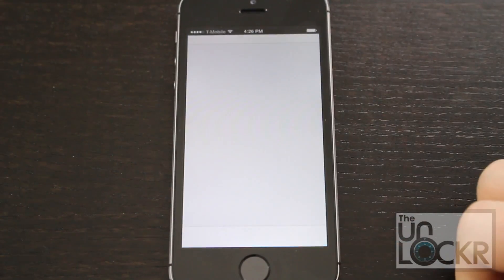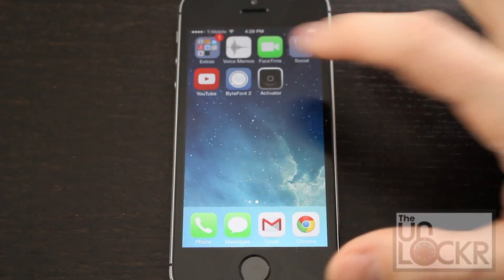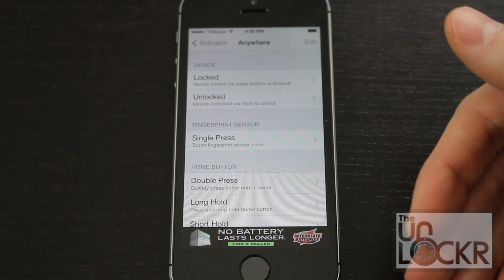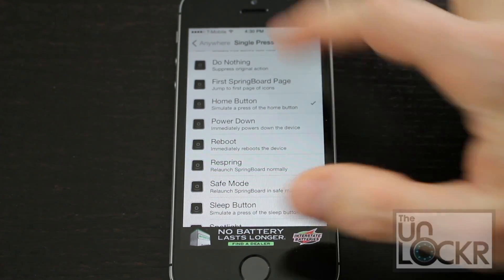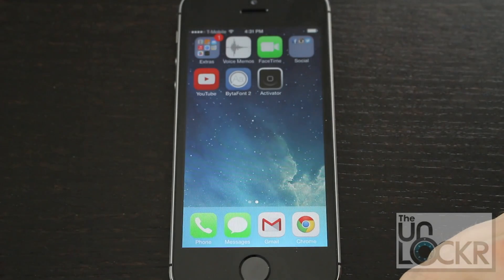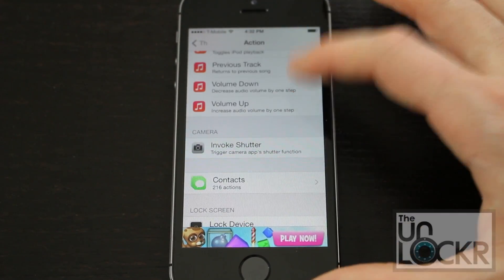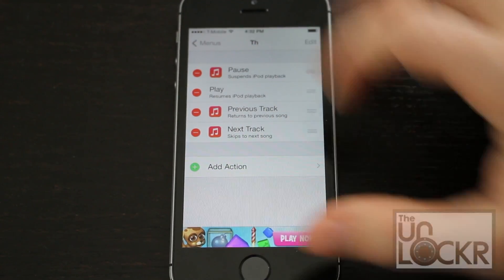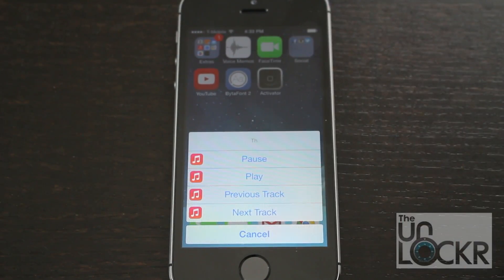Add Gestures, Button Shortcuts, and Custom Menus to Your iPhone / iPad on iOS 7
About this Video:
After you jailbreak you iPhone, one of the great benefits are tweaks that allow you to customize your device in ways you wouldn't normally be allowed to. Some of the most useful of these changes are the ability to add gestures (i.e. pinch with three fingers on the screen causes an action to happen), button shortcuts (i.e. using the Touch ID to go home instead of having to push the button), and custom menus (having a set of actions appear conveniently on the screen whenever you do a certain gesture or push a button). Thankfully, Activator, available in the Cydia store, can not only do all of these but even allow you to choose what each gesture or button shortcut does based on what screen you are currently looking at. Not bad, right? Here's how to use Activator to setup gestures, button shortcuts, and custom menus in your iOS 7 device.